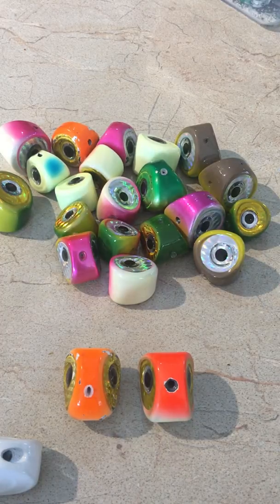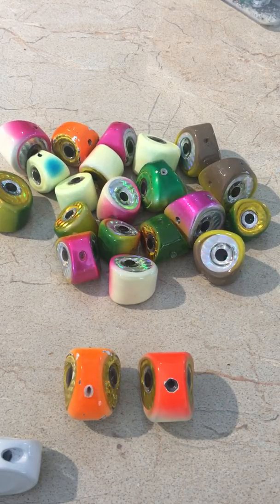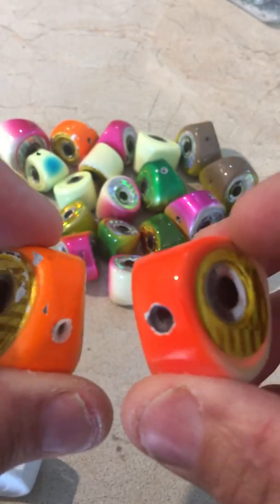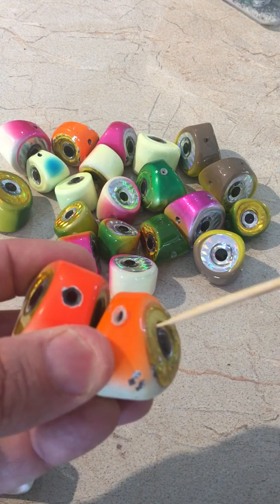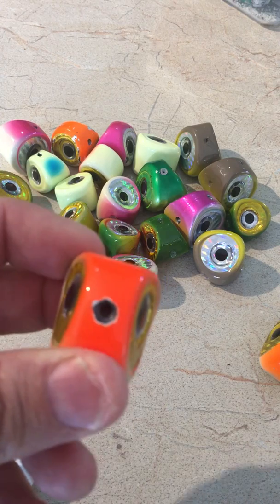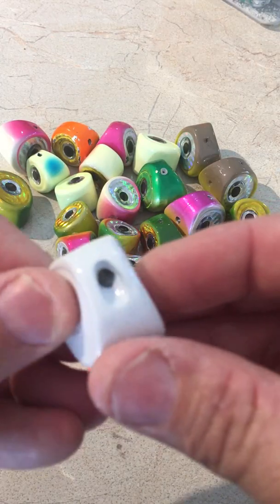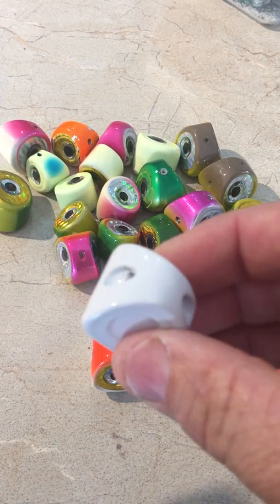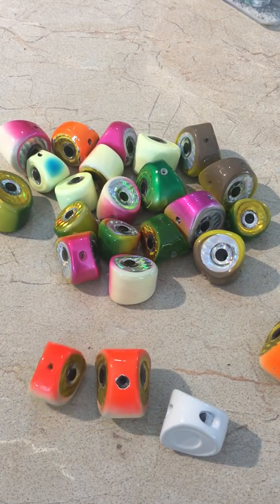Slider Developments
Paul explains changes in Slider design